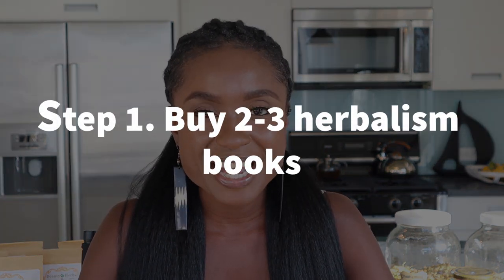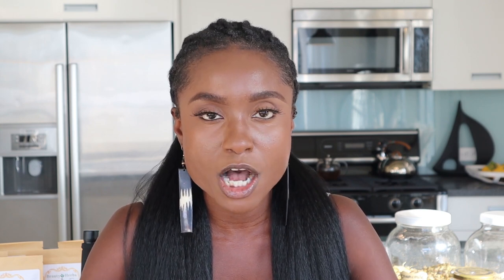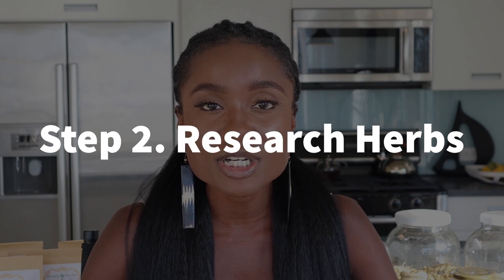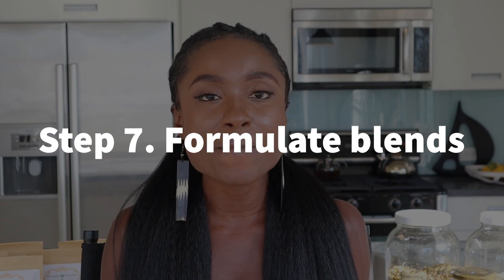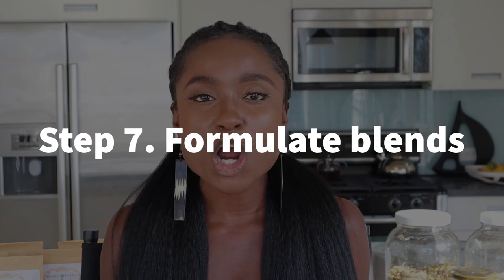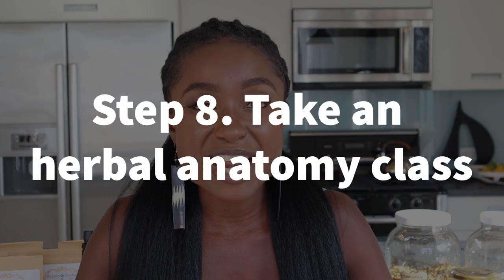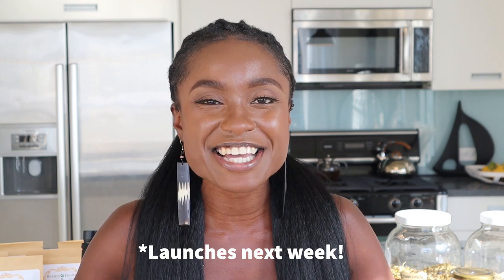How to Teach Yourself Herbalism! Step By Step Guide!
This is the exact method that I recommend to all of my clients on how to learn about herbs.

I am teaching you how to start a herbal business! The Herbal Business Assistant Course is open for enrollment!  Click the link below to enroll in the course and get instant access to the course material!

I also offer herbal business consultations where I can answer all of your herbal business-related questions, help formulate your herbal products,  and assist you in launching your herbal business.

My tea and wellness shop is live! Purchase wellness teas for anxiety relief and immune support